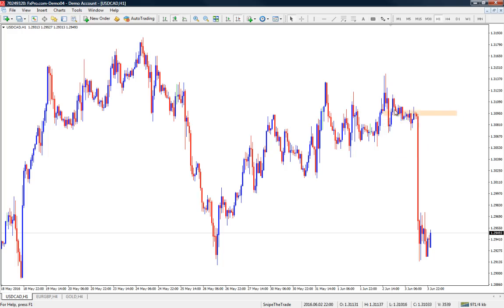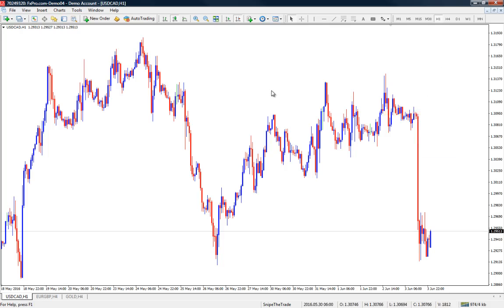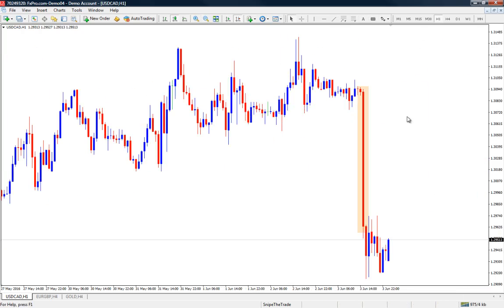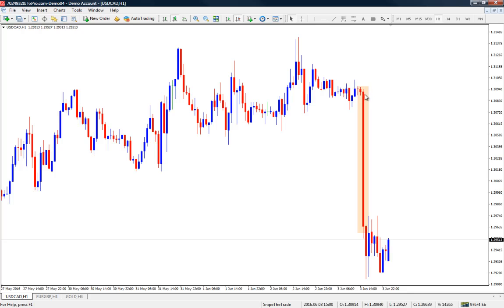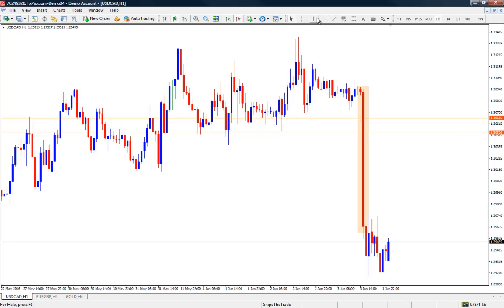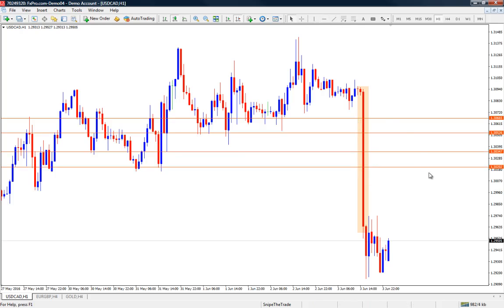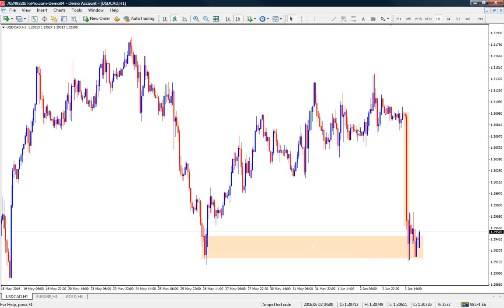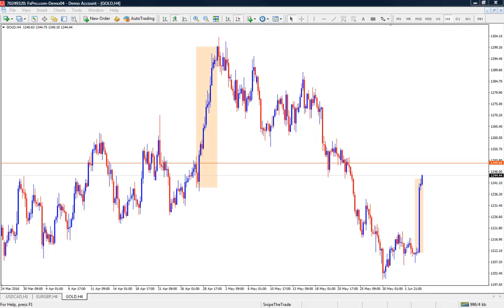What is liquidity?